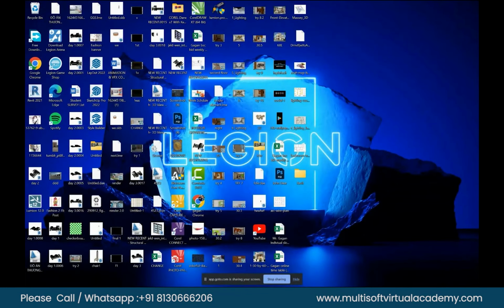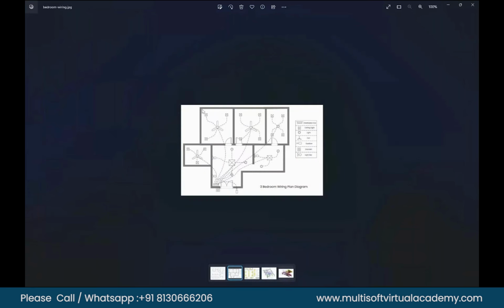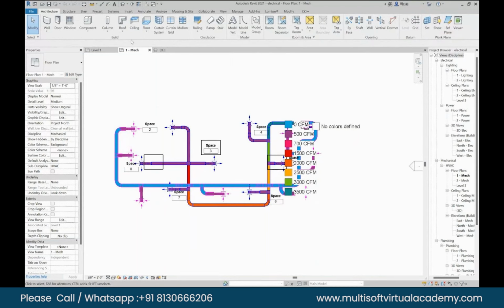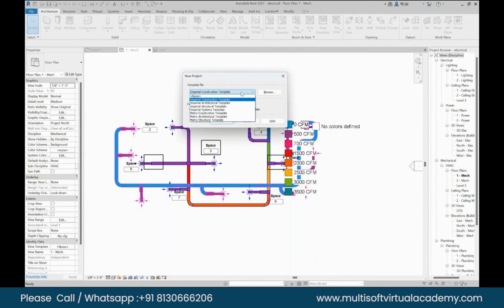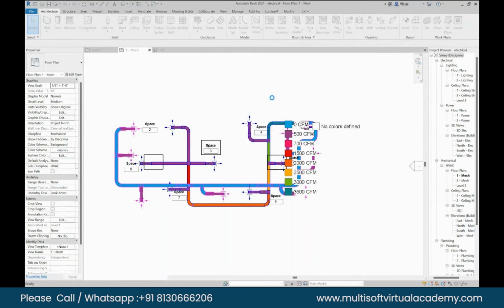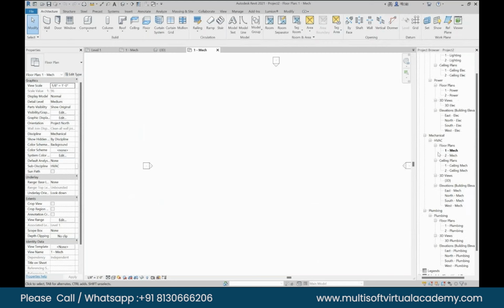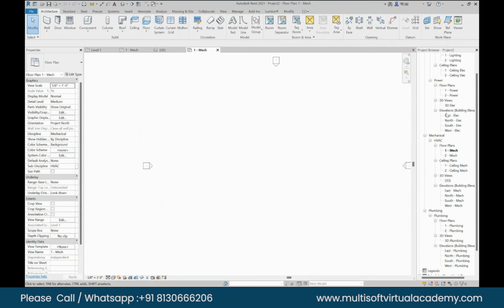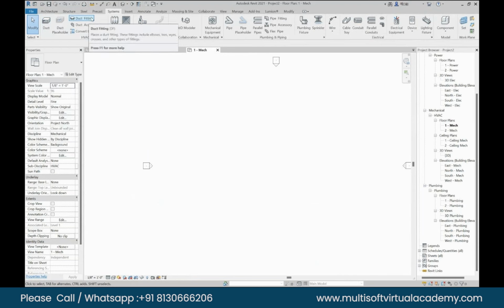Revit MEP Training: Online Session 1 | Learn the Basics with Multisoft Virtual Academy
Welcome to Multisoft Virtual Academy's Revit MEP Training: Online Session 1! In this comprehensive course, designed to help you master the basics of Revit MEP, you'll receive expert guidance and hands-on training from industry professionals.

Revit MEP is a powerful software tool used in the architecture, engineering, and construction industries to design, analyze, and simulate mechanical, electrical, and plumbing systems within a building. Whether you're a beginner or looking to enhance your skills, this course is perfect for you.

In Session 1, we will dive deep into the fundamentals of Revit MEP. You will learn how to navigate the user interface, create and modify MEP systems, work with components, and understand essential concepts such as spaces, zones, and systems. Our experienced instructors will walk you through practical exercises and real-world examples to ensure you grasp the concepts effectively.

By the end of this session, you will have a solid foundation in Revit MEP and be well-prepared to tackle more advanced topics in subsequent sessions. Don't miss this opportunity to learn from the comfort of your own home or office, and gain the skills needed to excel in the MEP industry.